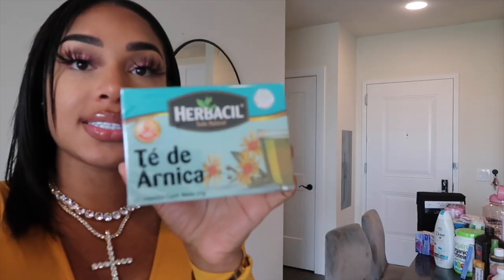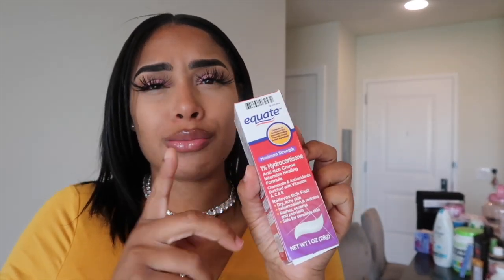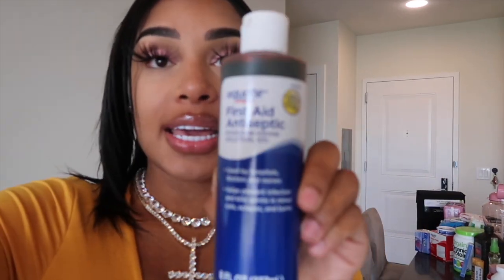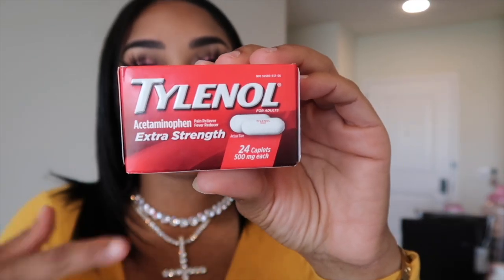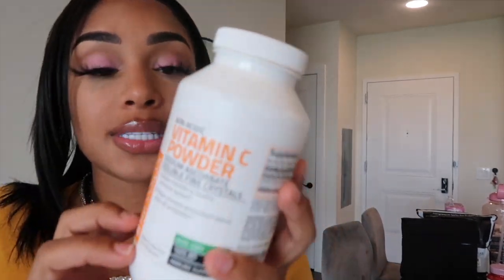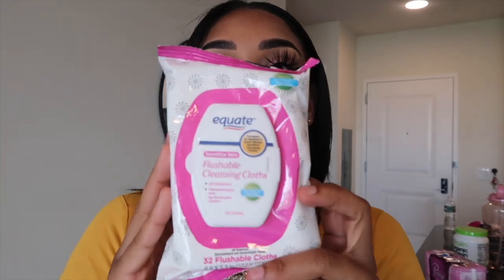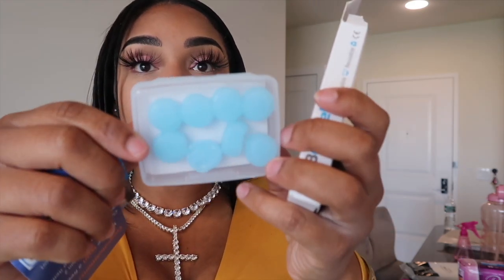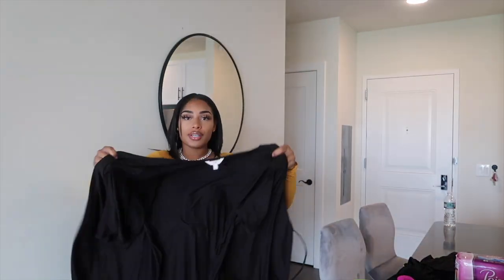EVERYTHING YOU NEED FOR LIPO 360 OR BBL! | MY SURGERY SUPPLY LIST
What I Packed for my Lipo 360!